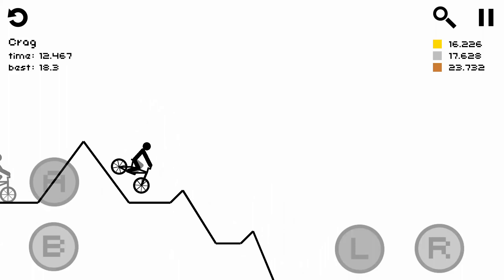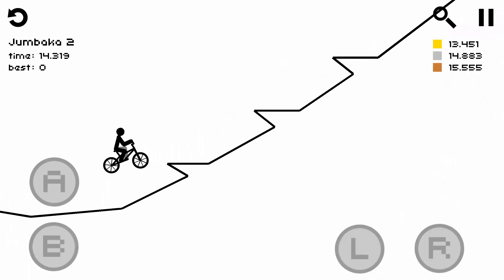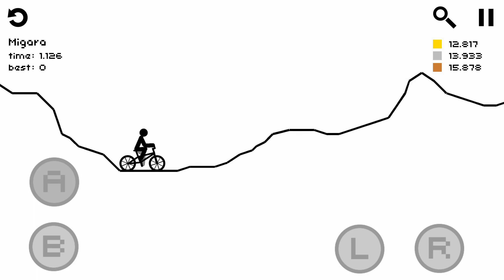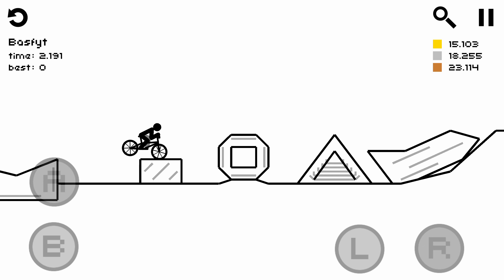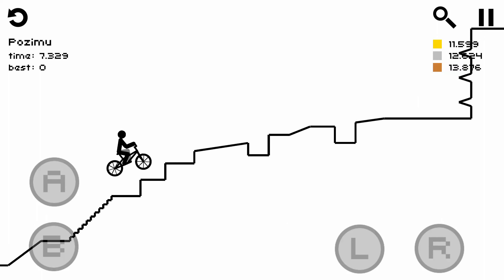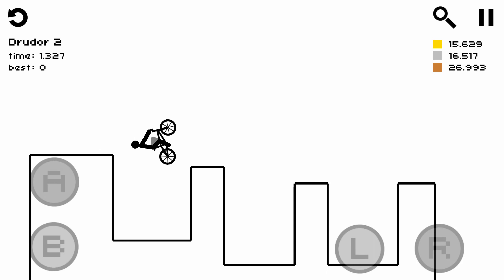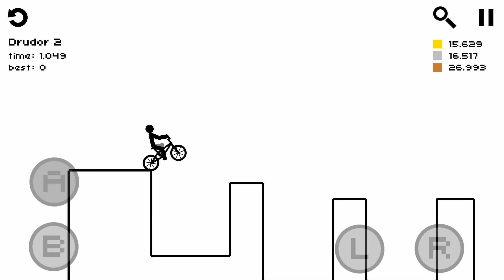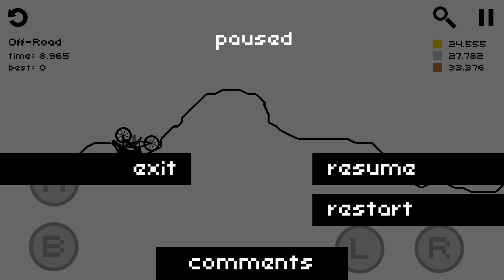I'm so sorry... Draw Rider Plus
My first let's play, I hope you all enjoy. PS. I'm really sorry.  I have another video uploaded called I farted, I hope you are entertained.